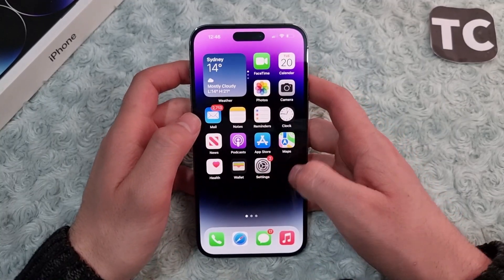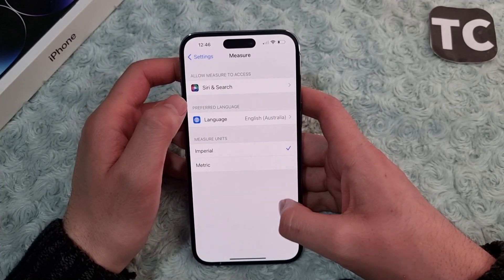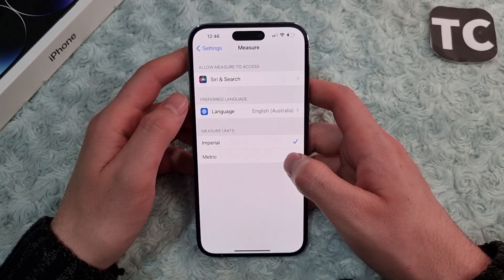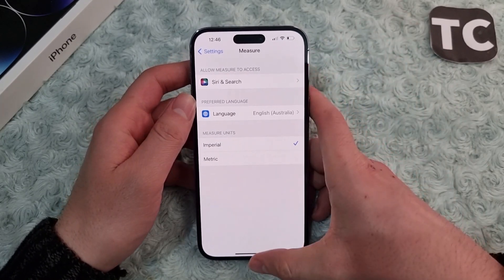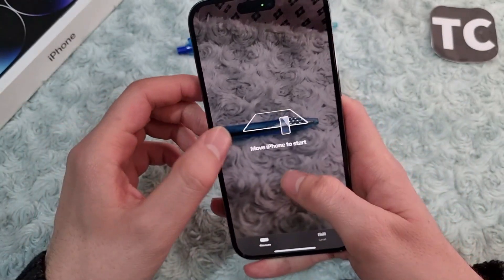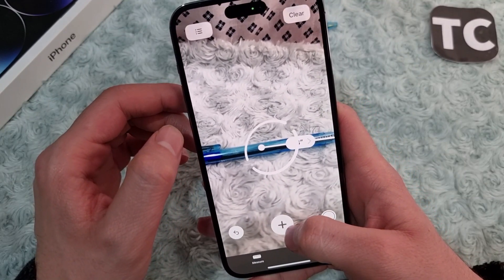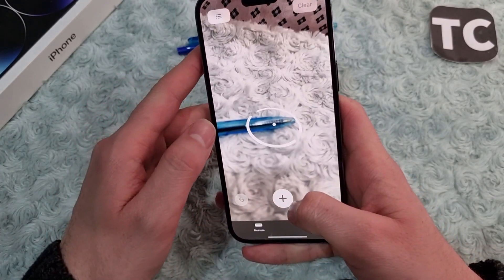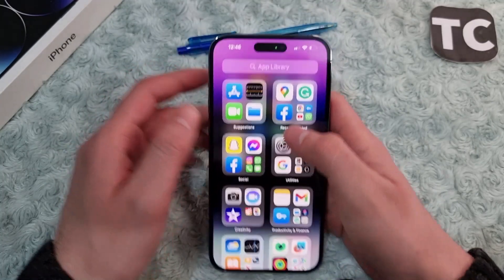iPhone 14 Pro/Max: How To Change Measurement Unit on Measure App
This video will show you how to change the Measure app measurement unit to Imperial or Metric on your iPhone 14 Pro/Max.